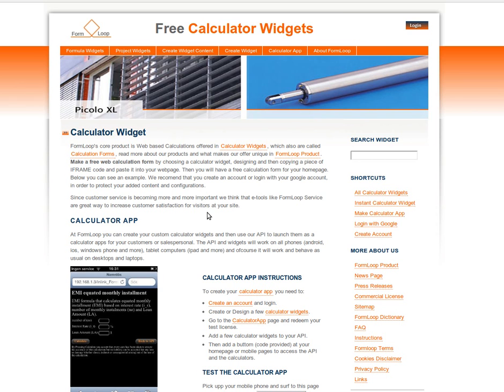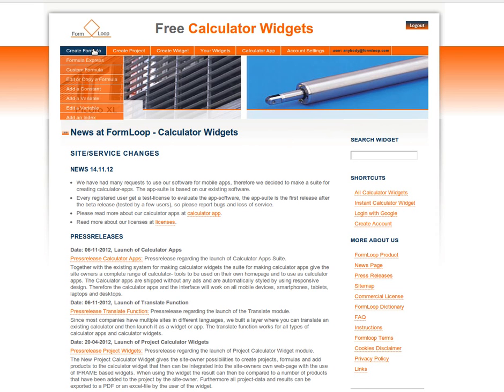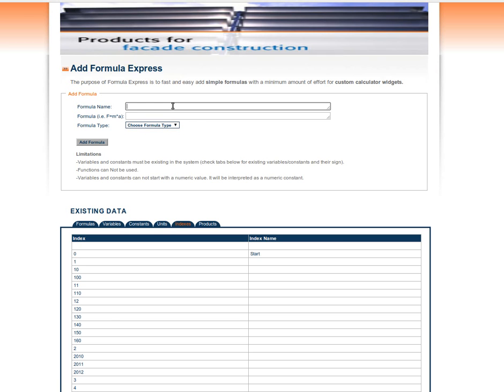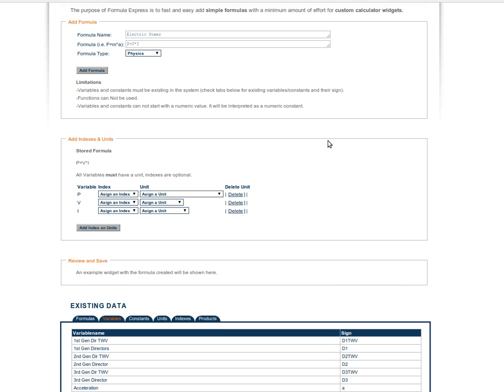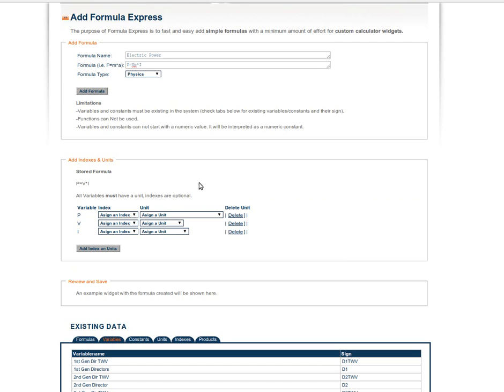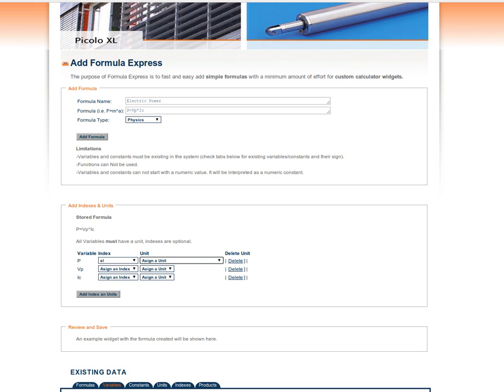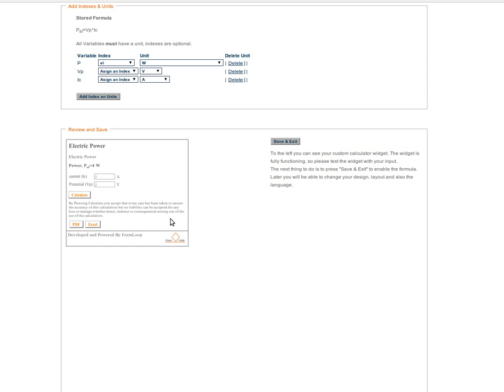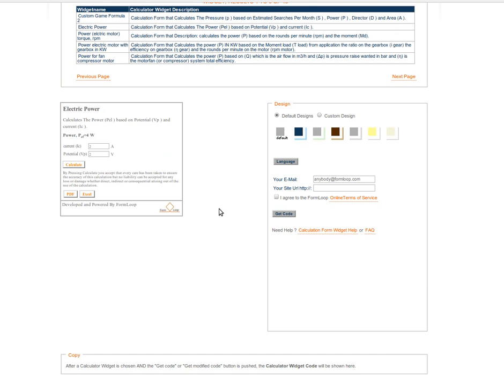FL Sharp Create FormulaExpress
How to Create a simple custom formula for your custom calculator widgets and apps at FormLoop